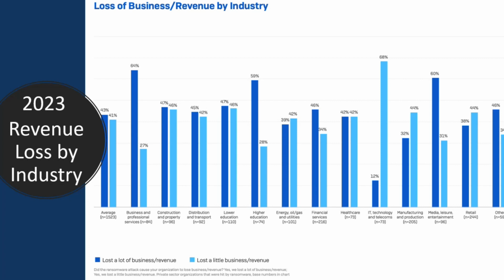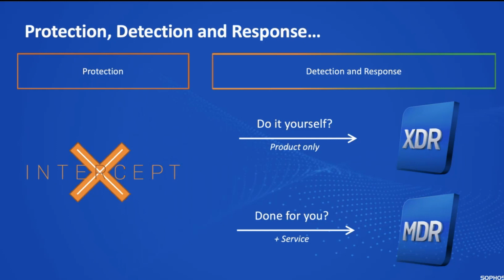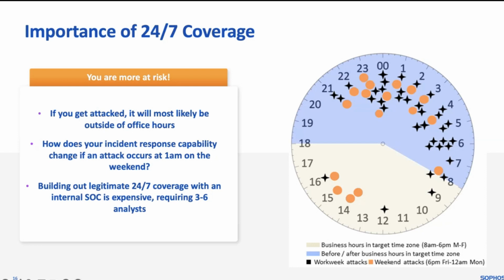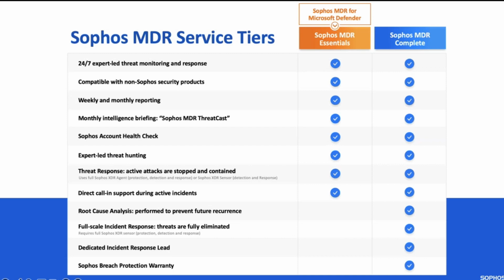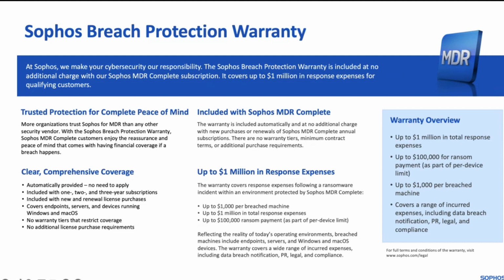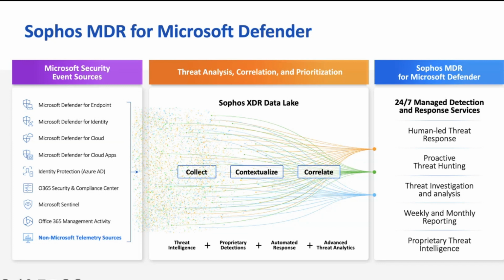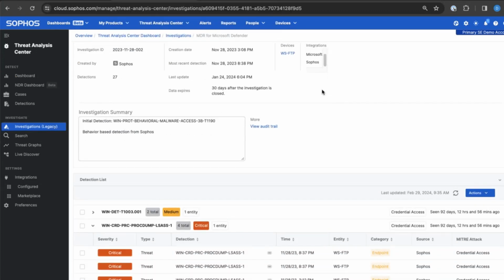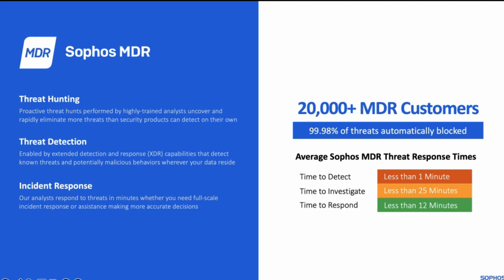Sophos Managed Detection & Response Webinar - CSG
Sophos and CSG continue to work to increase capabilities to aid organisations of all sizes against the continually evolving threat landscape through endpoint and network defences and managed security operations services.

Topic areas include:
- 24/7 helpdesk for your cyber security strategy
- How MDR has helped protect businesses on the weekend
- A background discussion to Instant Security Operations Centre (SOC)
- Boost your cyber insurance with expert-leading services
- Threat hunting
- Full-scale incident
- Response capabilities
- How you can customise the level of needs to suit your business

This webinar was hosted by Ricky Killa and Eve Oliver from CSG and Daniel Parker from Sophos.

Please follow CSG on social media to stay up to date of all our upcoming webinars.